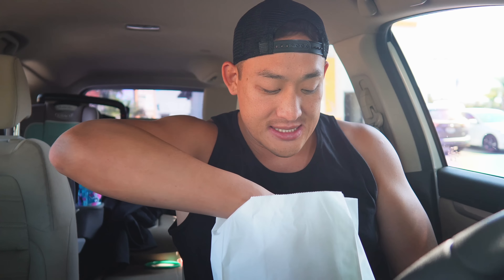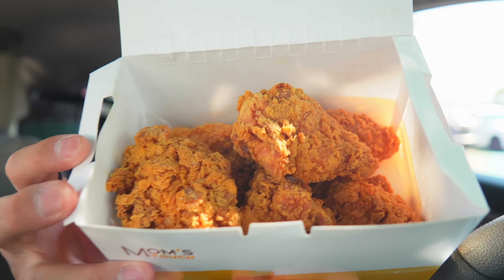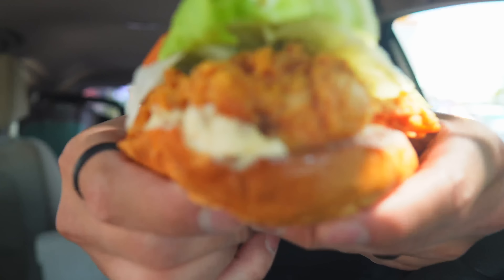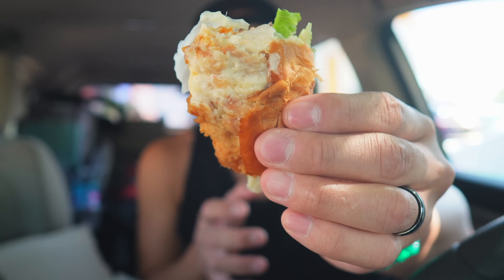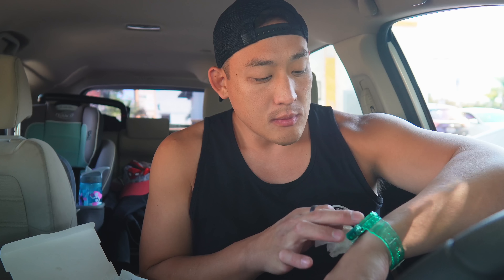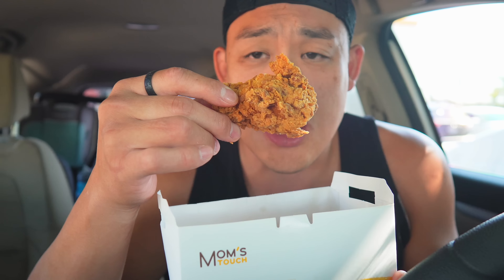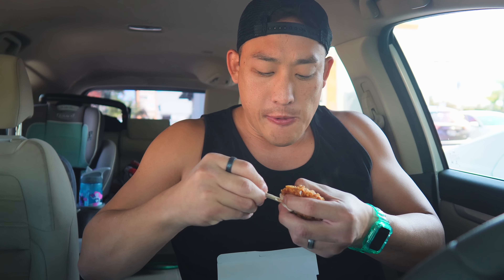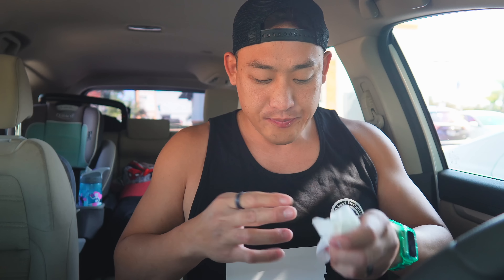Been craving this Fried Chicken for MONTHS!